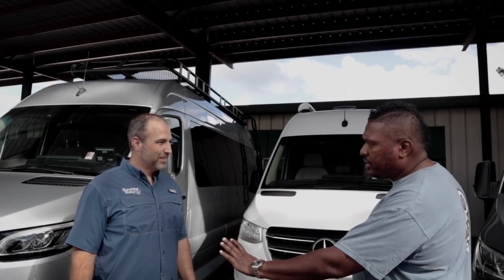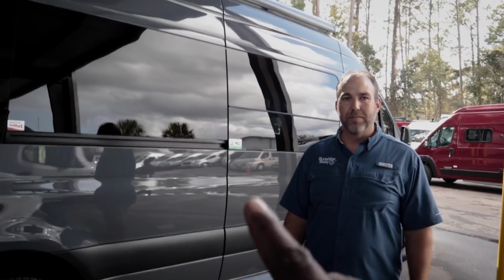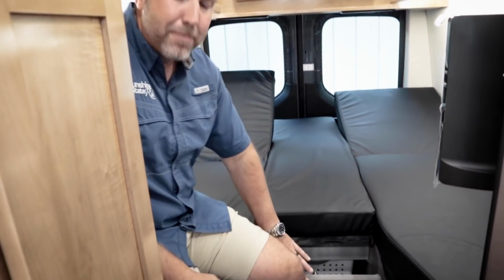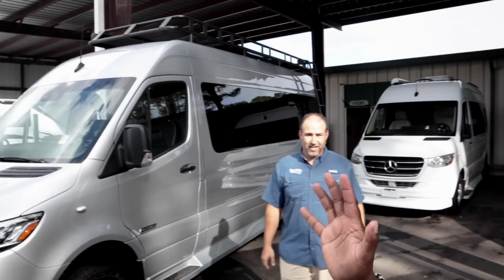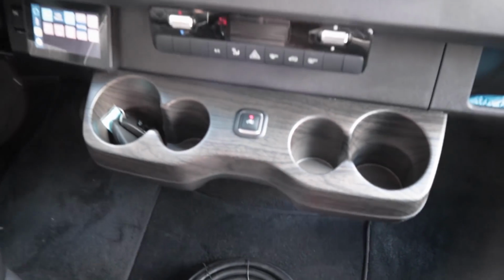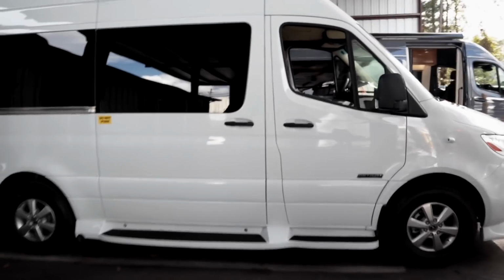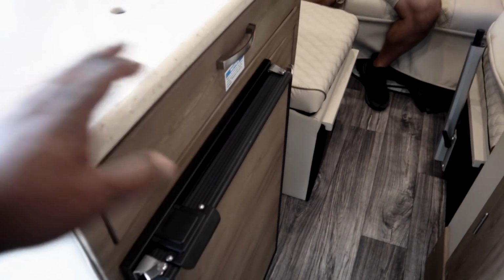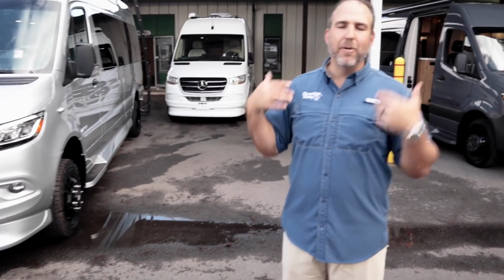We Compare All 3 Mercedes Sprinter Van Sizes For Camper Vans!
How Big Is A Mercedes Sprinter Van? Dimensions & Comparison of All 3 Sizes For Camper Vans. For spacious class B RV vanlife travel you maybe wondering how much stuff you can fit into a Sprinter camper or how many people can sit and sleep in the van. I take an in depth look at all 3 Sprinter van side by side comparison with Nick at Sunshine State RVs.

Exterior dimensions of Mercedes-Benz Sprinters. Sprinters come in three different wheelbase options:
144 inches
170 inches Standard
170 inches Extended

And in three different lengths:
233.5 inches - 19 feet
274.3 inches - 22 feet
290 inches - 24 feet

KEY MOMENTS VIDEO TIMELINE👇
0:00 Intro
2:40 Biggest Sprinter Van
2:52 170 Extended
5:40 Manufacturer That Builds on All 3 Sizes
9:54 Bathroom & Kitchen Size
15:03 Storage
19:01 22 Foot Sprinter 170 Standard
20:20 Price Difference
24:40 Air Ride Suspension
28:45 Seating
31:31 Smallest Sprinter Van

You Can Do It For FREE by Shopping On Amazon Using This

Comparing 3 Mercedes Sprinter Chassis Lengths For Camper Vans! Before You Buy